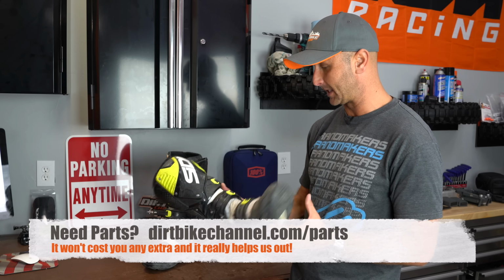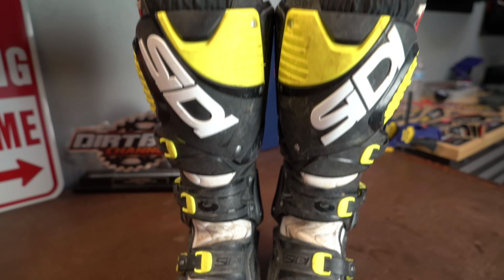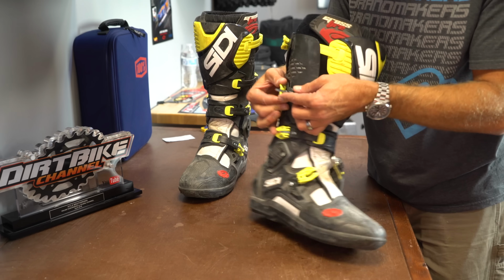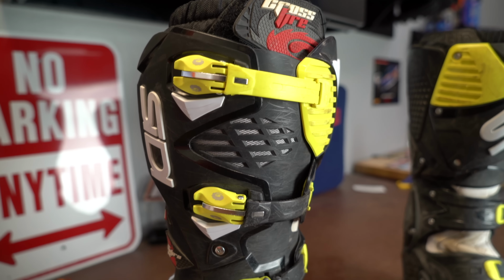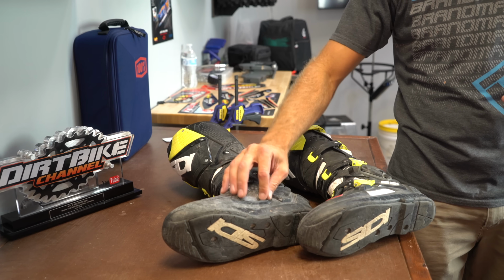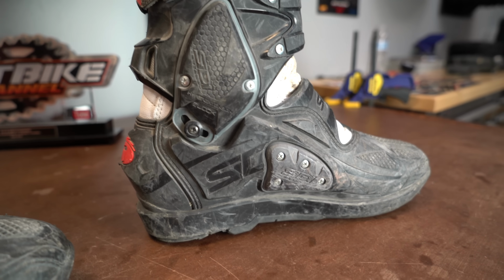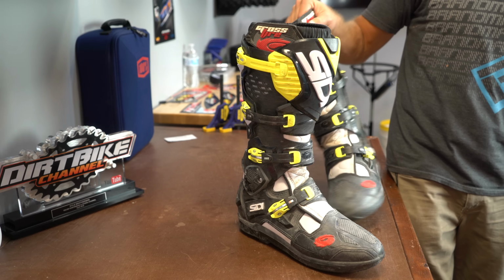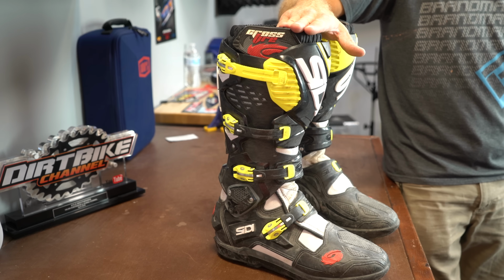Sidi Crossfire 3 SRS Dirt Bike Boot | Product Review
You know how things sometimes grow on you over time?  That is how I feel about these SIDI Crossfire 3 SRS boots.  I bough them from Rocky Mountain ATV/MC earlier this year.  At first they weren’t very comfortable and were very stiff.  Now, I do like a stiff boot, so that part was okay.  If you don’t want a stiff boot, look elsewhere.   I also didn’t like how it felt like there were a lot of “steps” to get them bucked up properly. I found it to be annoying at first.  Then over time, I noticed that I didn’t get nearly as much dirt, leaves, and sagebrush debris down into my boots. These SIDIs were really sealing things out.

I also noticed that while they weren’t the most comfortable boot to wear around the house, once the leather was broken in and I wore them for a while, things got much better.  When I first went out riding with them on, I forgot they were there.  That isn’t something I can truly say with the Fox Instinct Offroad boots that I’ve been wearing a lot too.  With the fox boots, sometimes I felt like my foot would get stuck on the pegs do the the amount of tread those boots have. With the Sidi’s, I haven’t had that sensation that my boot is stuck on the footpegs.

No, these boots aren’t perfect, and I doubt the people with wide feel will really love them.  On the other hand, for me… I think these are my favorite boots up this to date.  I paid $595 from Rocky Mountain ATV for these boots.  Please be a good man/woman and use my parts links if you are ordering from Rocky Mountain ATV/MC.